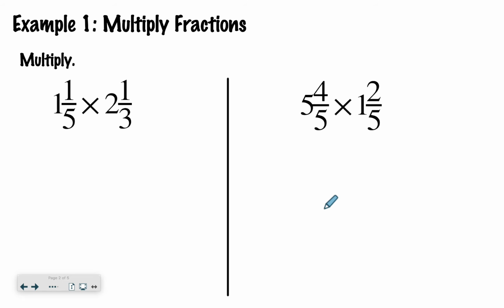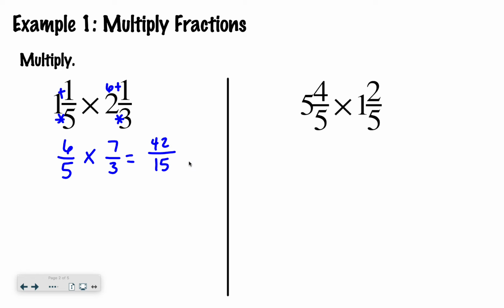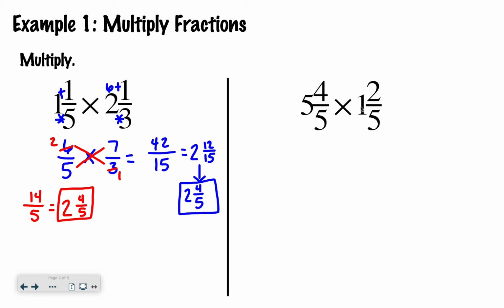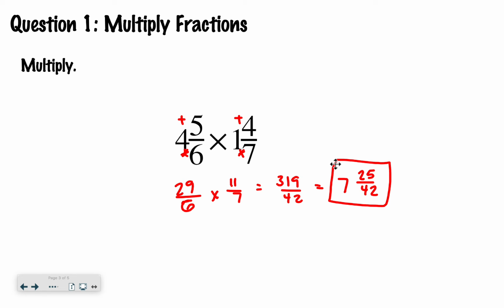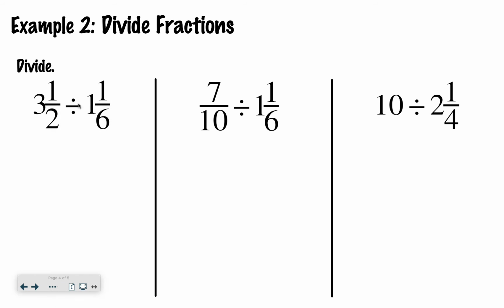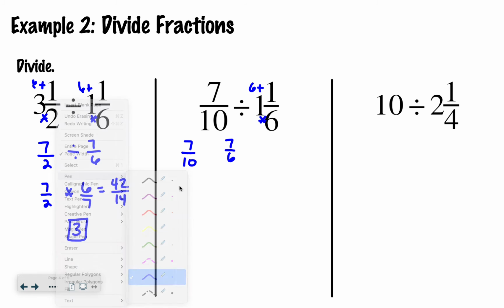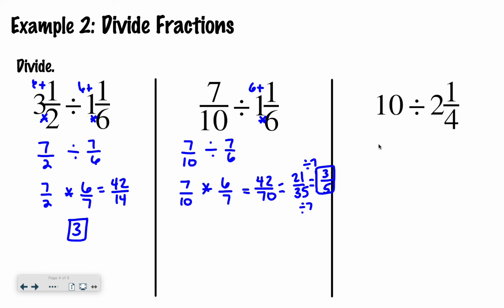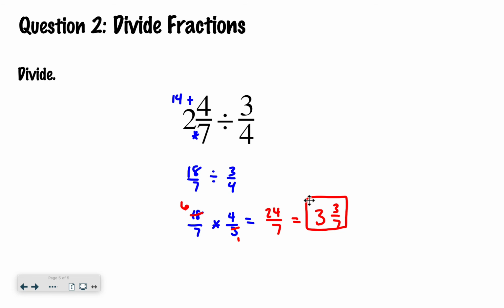Pre-Algebra 3-8 Day 2: Multiply/Divide Mixed Numbers